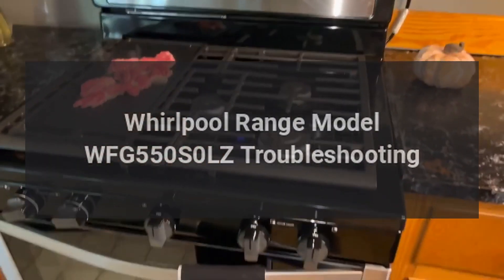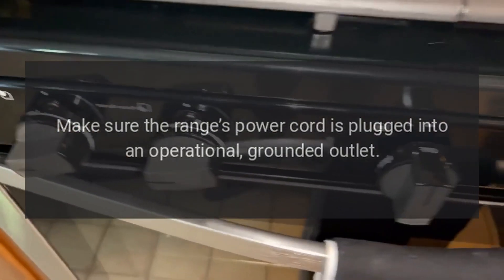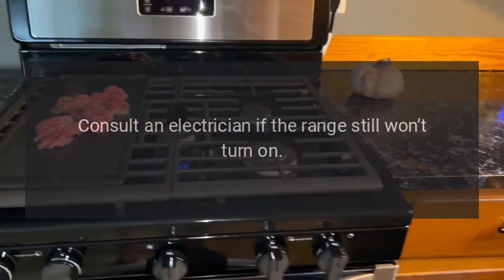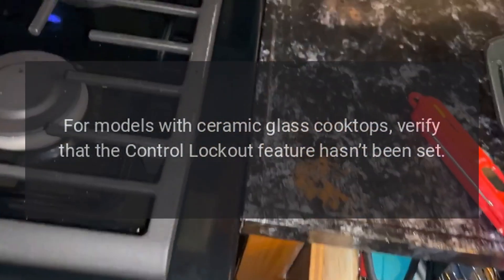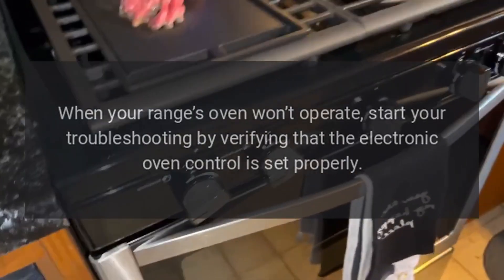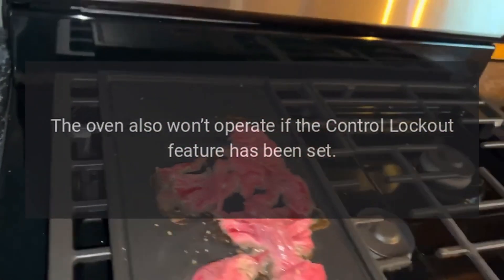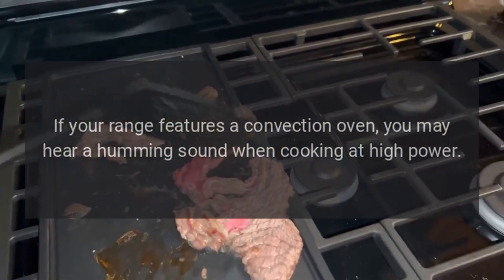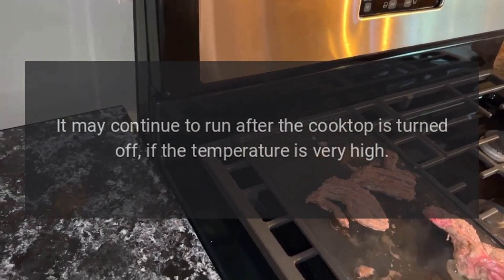Whirlpool Range Model WFG550S0LZ Troubleshooting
5